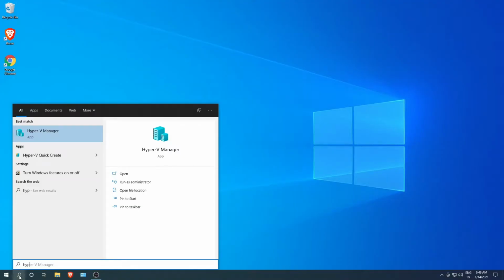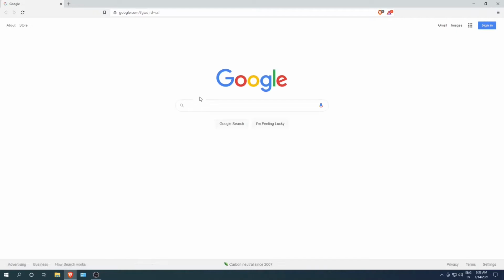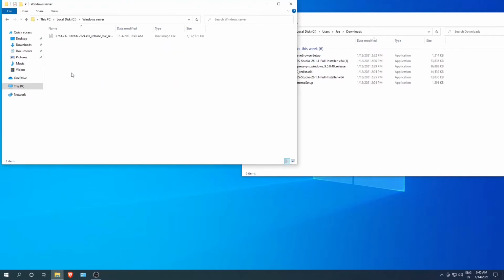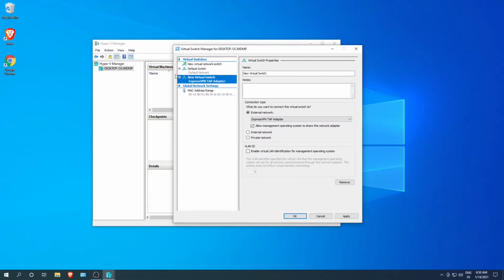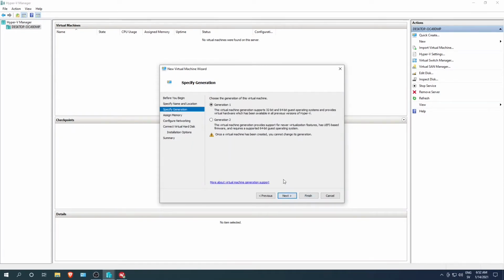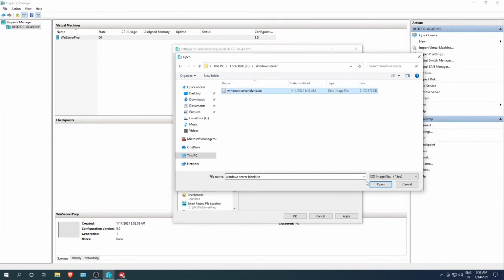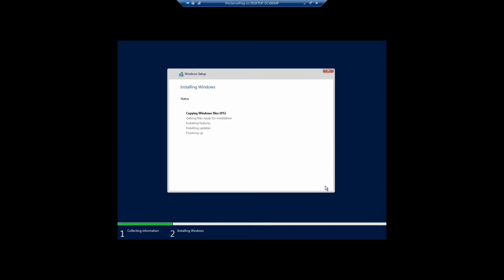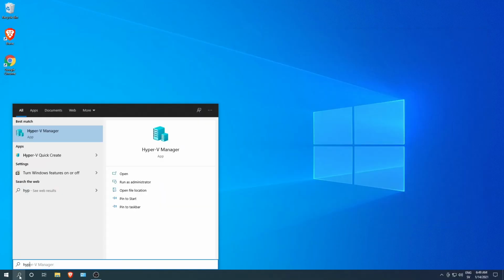Hyper V basic install and setup, virtualization windows server.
This is a guide for Hyper V and windows server install.
Requirements
At least Windows 10 pro or windows server windows home will not work.
Multi core processor with hyperthreading
At lest 4 gb of ram, in the video I use 4 gb but it vill install with 1 gb.